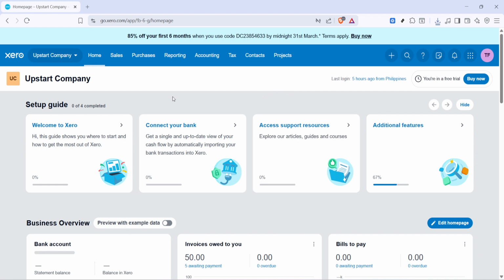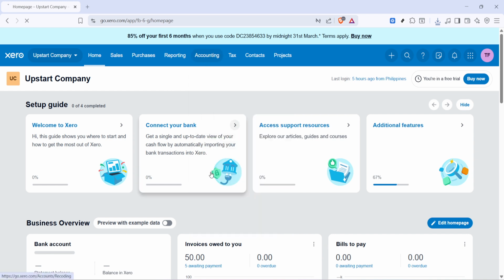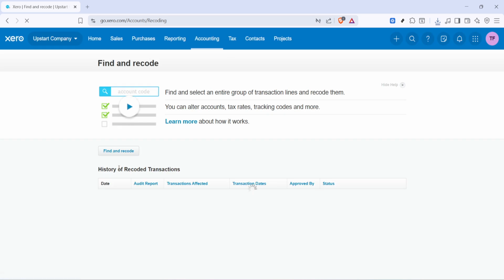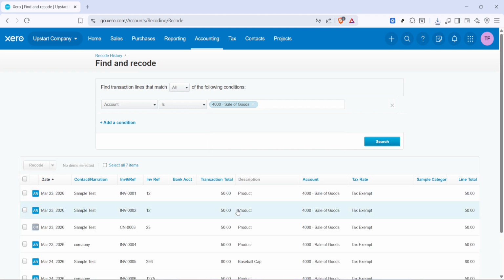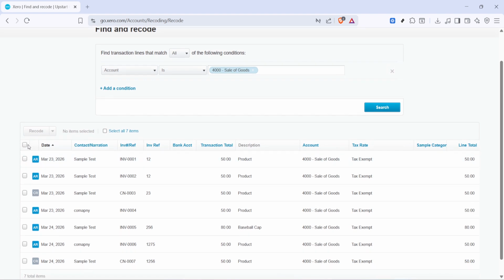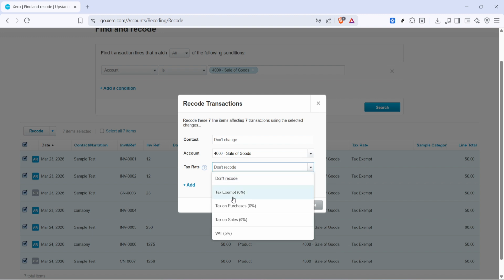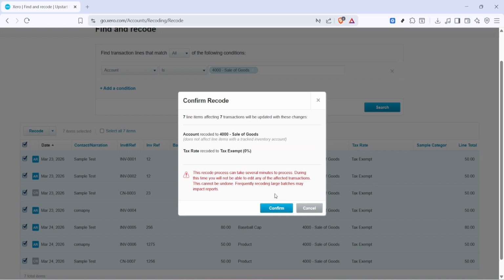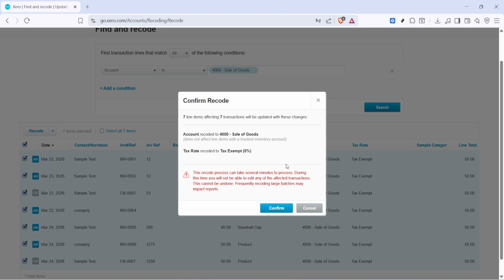How to use Find and Recode to bulk edit transactions in Xero (Step By Step 2026)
How to use Find and Recode to bulk edit transactions in Xero